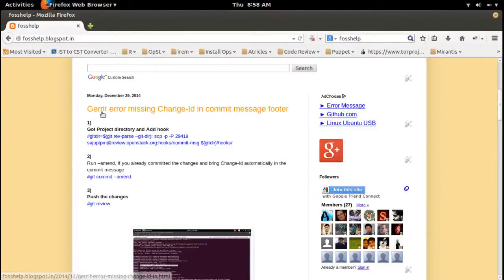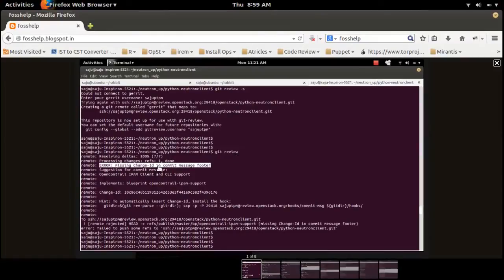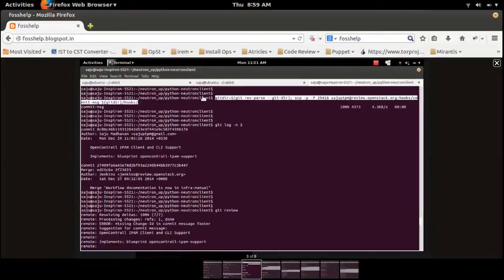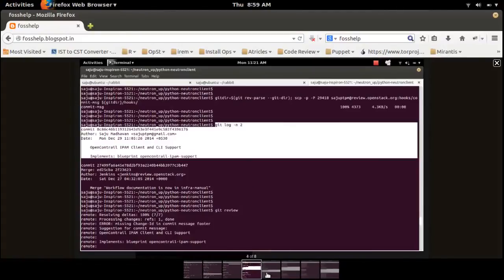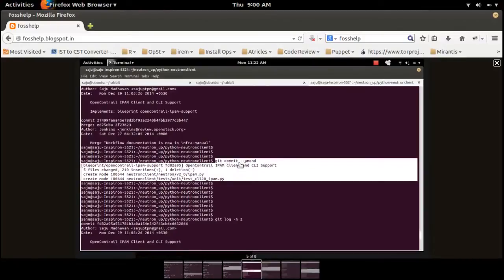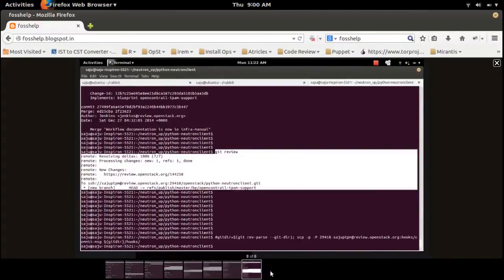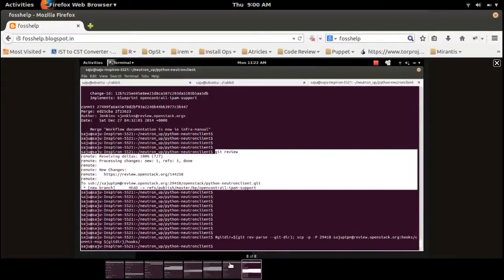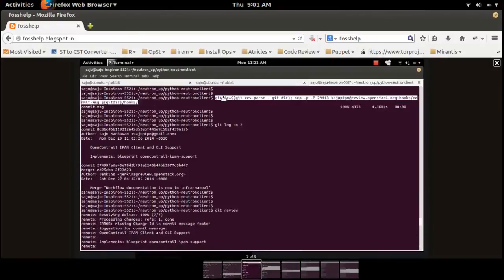Gerrit error missing Change Id in commit message footer